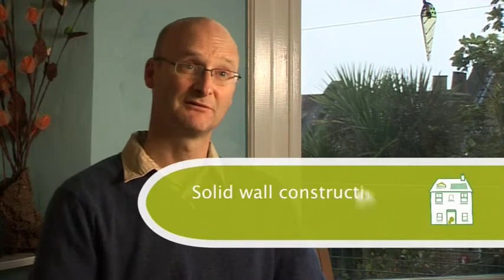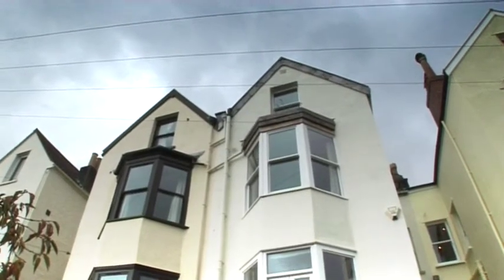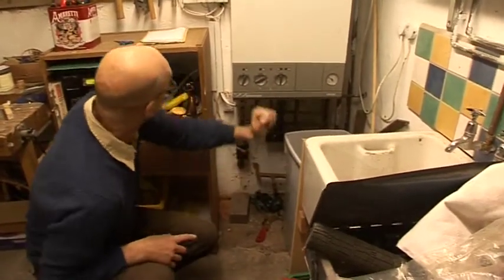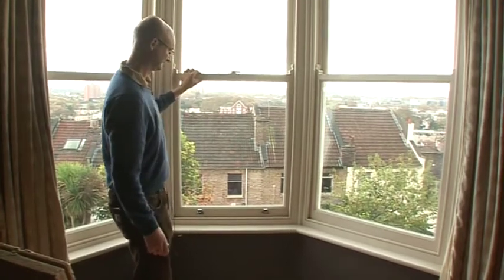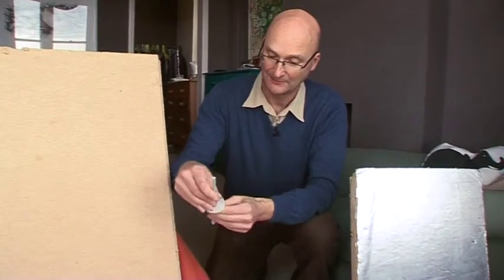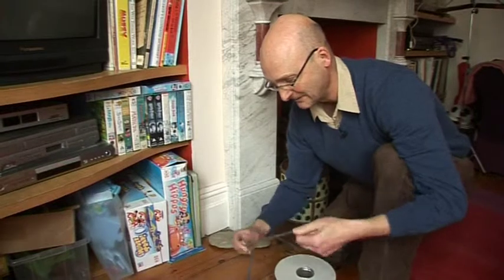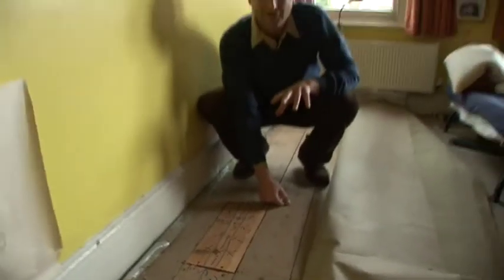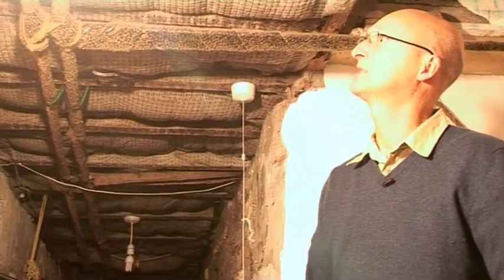Retrofit of inner-city Victorian detached house -- Dan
Dan lives in a mid-terraced Victorian house in the inner city and has installed internal wall insulation, under floor insulation, double glazed sash windows and solar thermal panels.